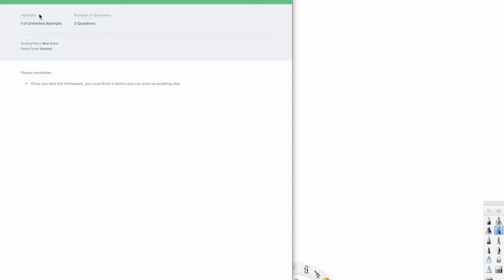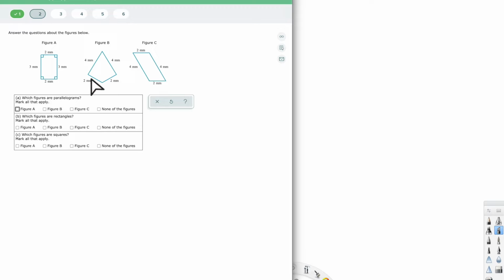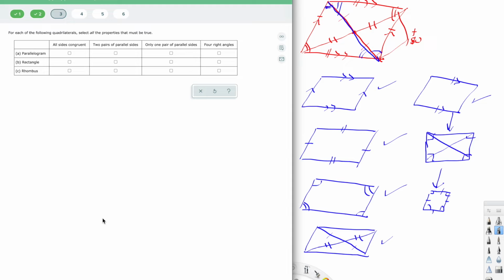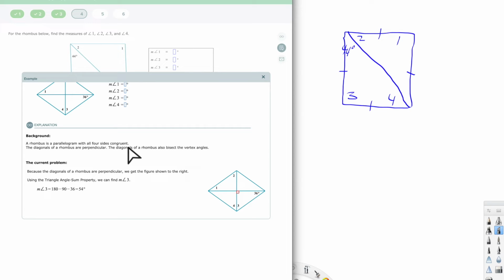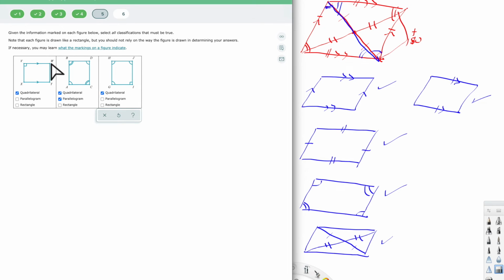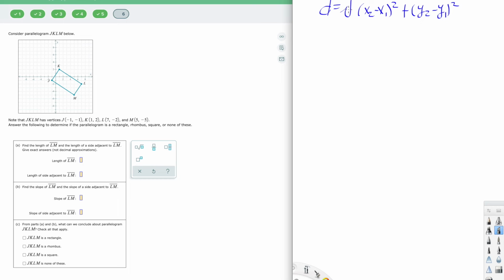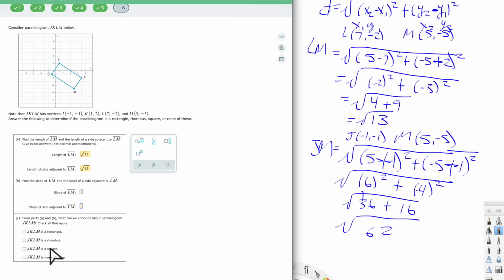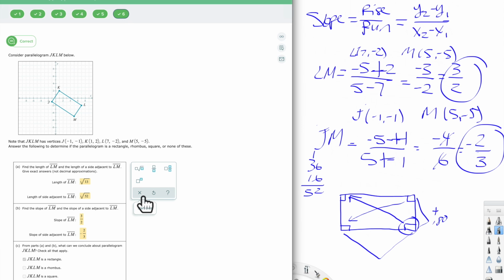8.5 Rhombi and Squares IM II